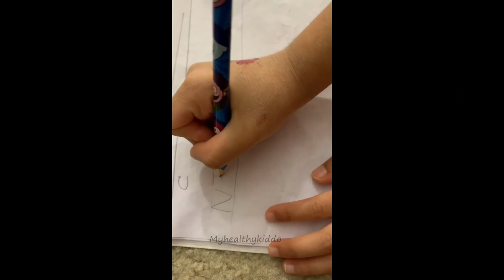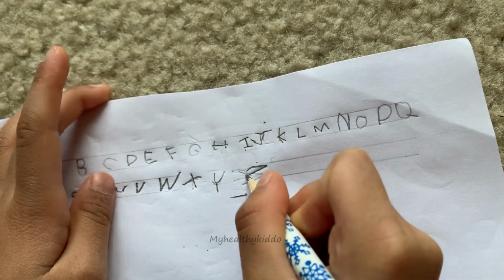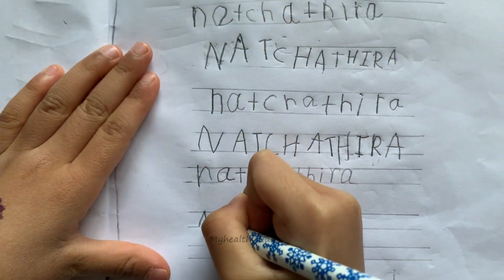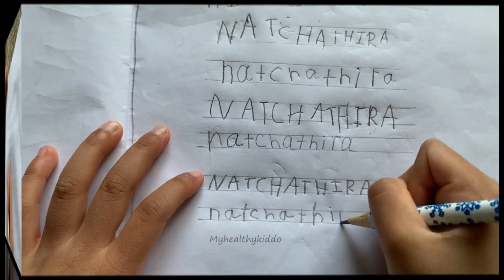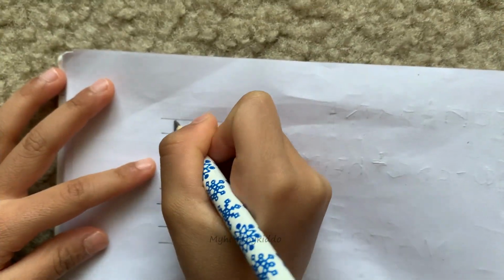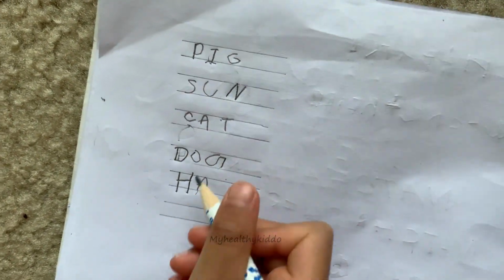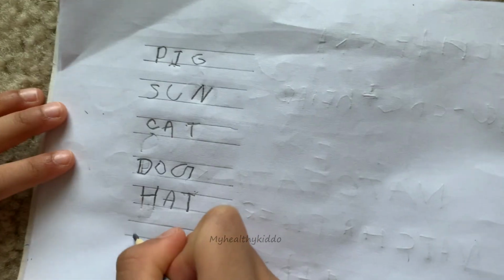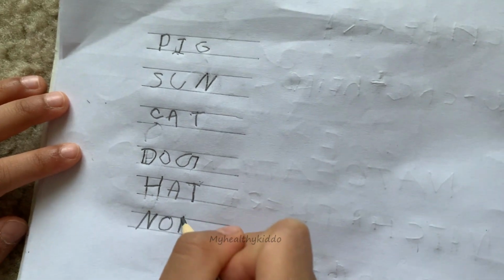My little reader series video 3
How to teach kids to write ?